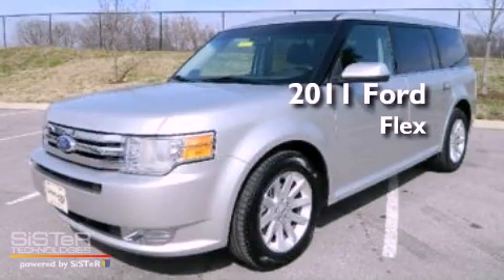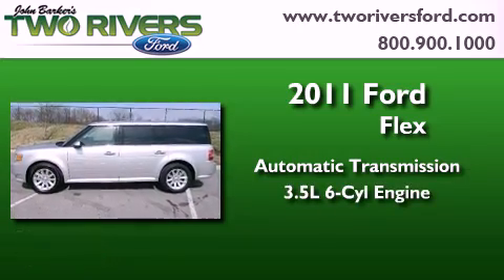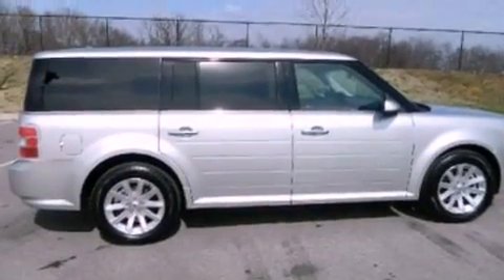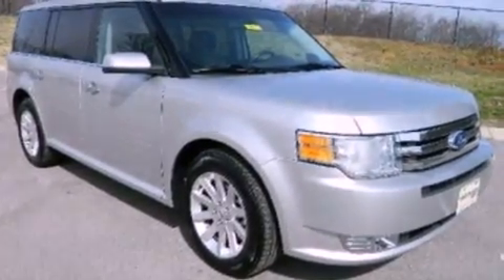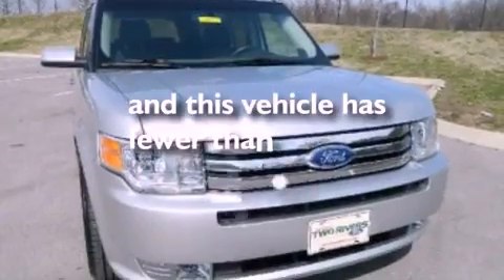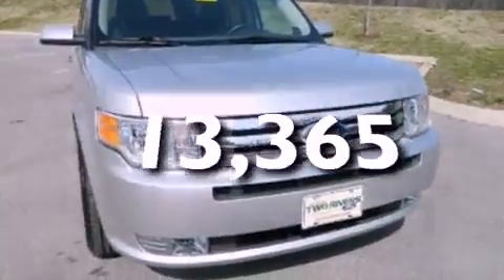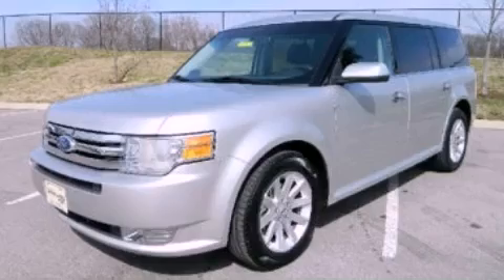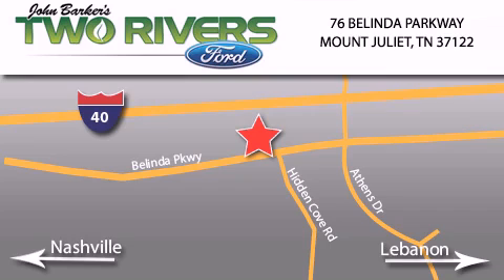2011 Ford Flex Mount Juliet TN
Year : 2011
 Make : Ford
 Model : Flex
 Engine : 3.5L V6 24V MPFI DOHC
 Trans . : 6-Speed Automatic
 Exterior : Ingot Silver Metallic
 Miles : 13,365
 Interior : Charcoal Black
 Stock : 9089